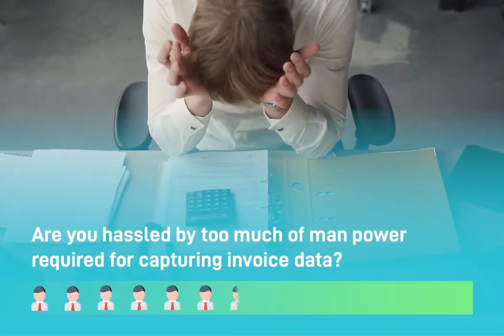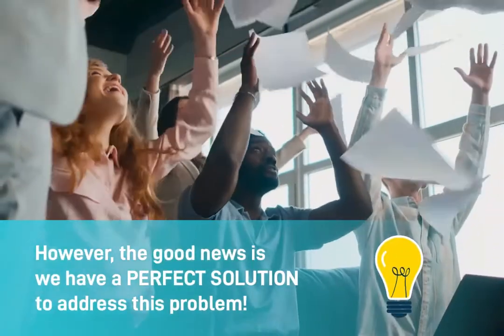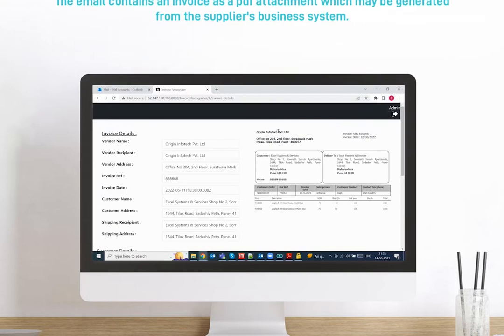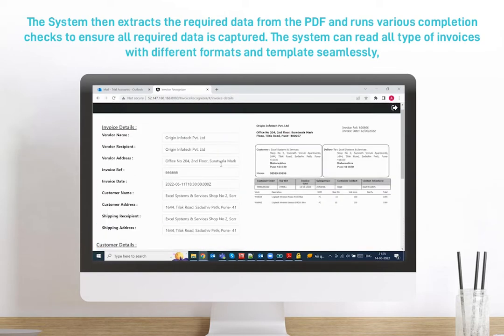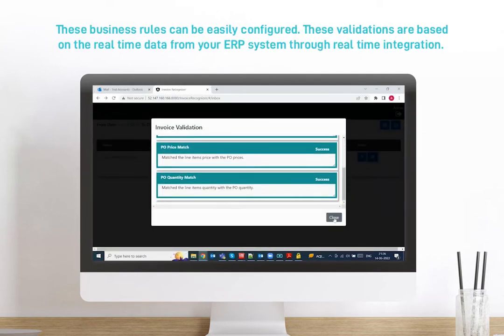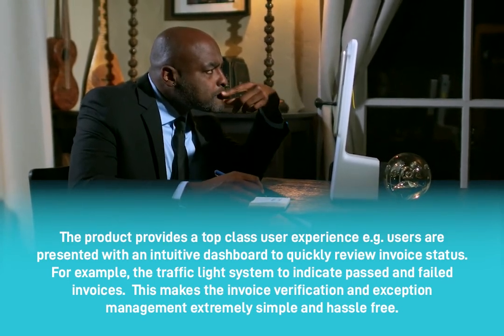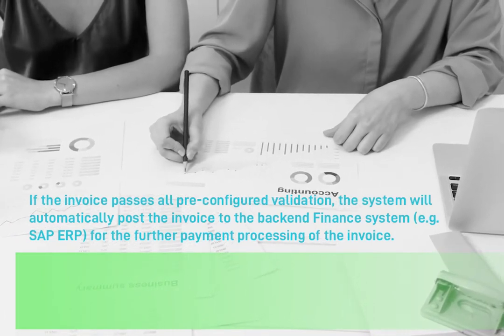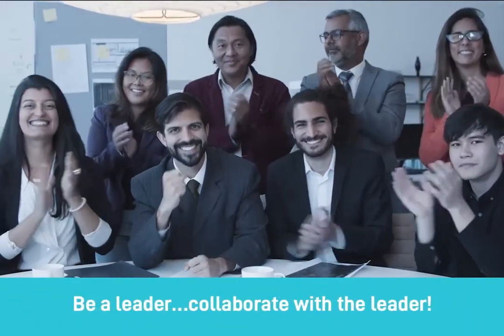Automate Invoice Processing with AmDhan "Invoice Management" Solution !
AmDhan ‘Invoice Management’ is a rapidly deployable and affordable SaaS model solution which comes up with ‘out of box’ integration with most leading ERP applications.

About AmDhan Ltd.
Launched in 2011, We are headquartered at London, UK and flexing out our off-shore operations in Pune, MS, India. AmDhan Ltd. provides enterprises with end to end SAP Consulting, SAP Implementation support services using SAP S 4HANA, SAP Ariba, SAP C4 HANA, SAP Concur, Power BI, Tableau, SAP SuccessFactors etc. Moreover, we also provide technology consulting in Design Service such as, S4 Hana Migration Road Map and Execution, Cloud Migration Services, Business Process Optimization & more; Execution Service such as, Rollout and Upgrade and application Support Service. We offer solutions in- Digital Signature, Vendor Portal, Customer Portal, E-Invoicing, EAM for Contractors, Robotic Process Automation, Digital Timesheet for Workforce and Ariba Extension for contract utilities.